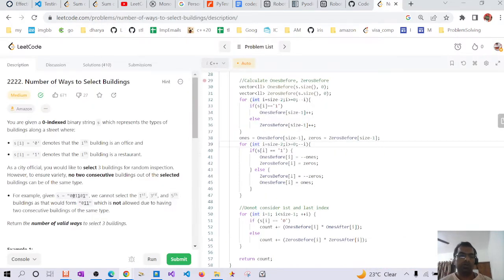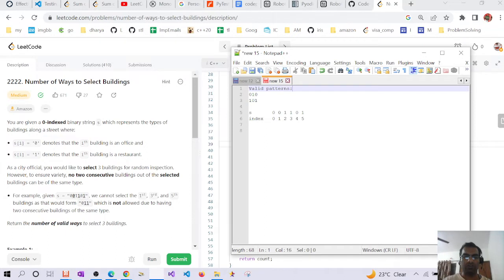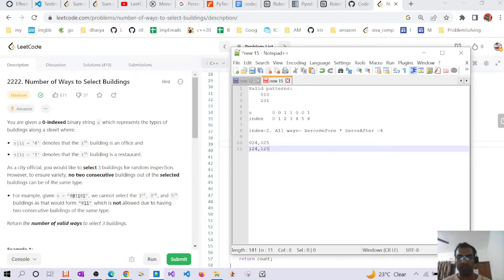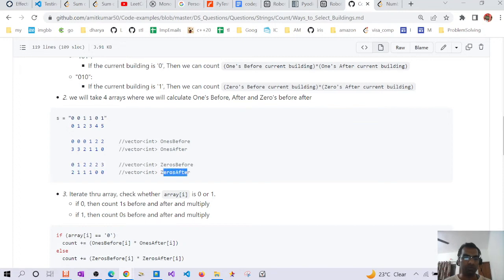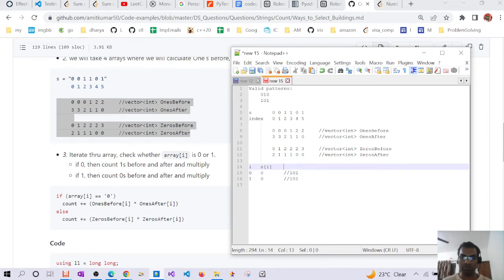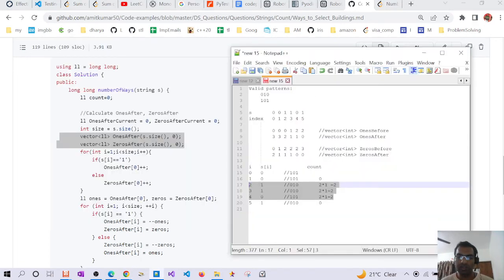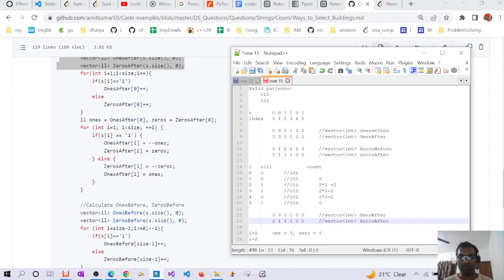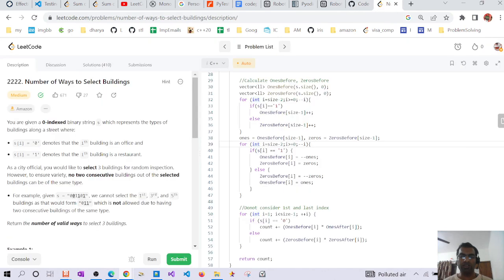Number of Ways to Select Buildings